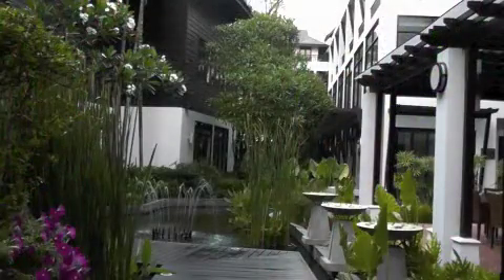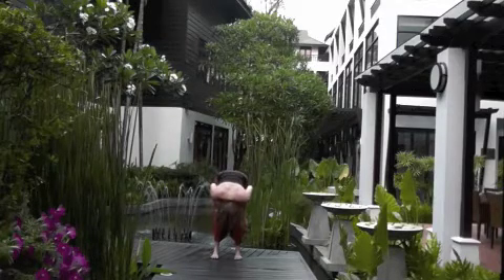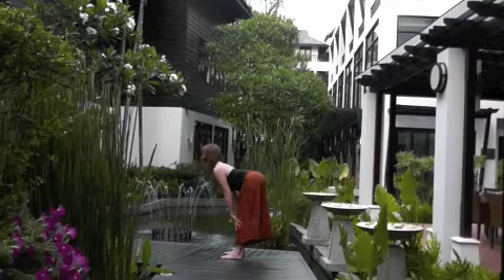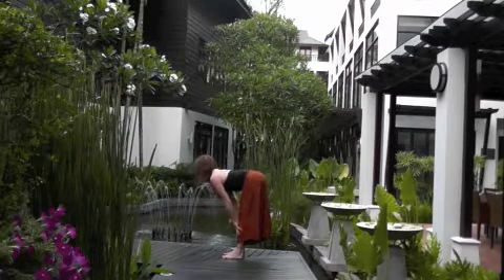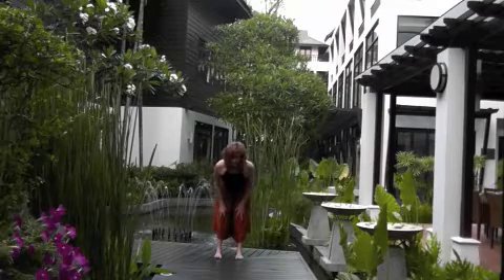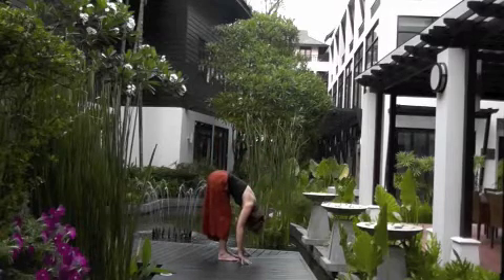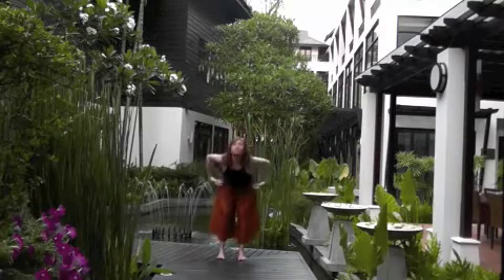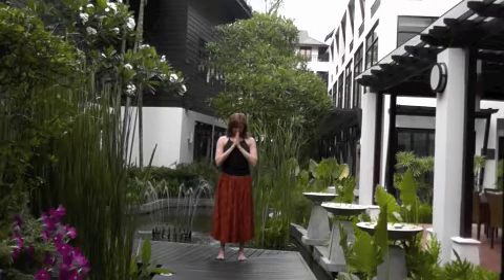Day Four - Salute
YogaMotion on the Move - Montana to Chiang Mai